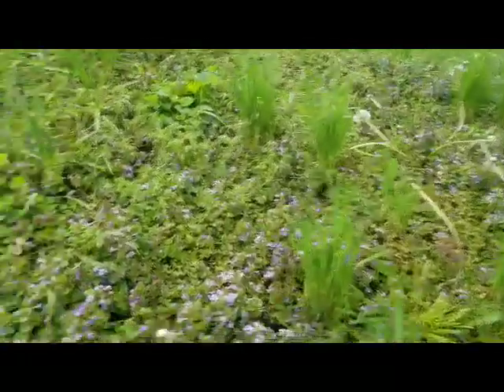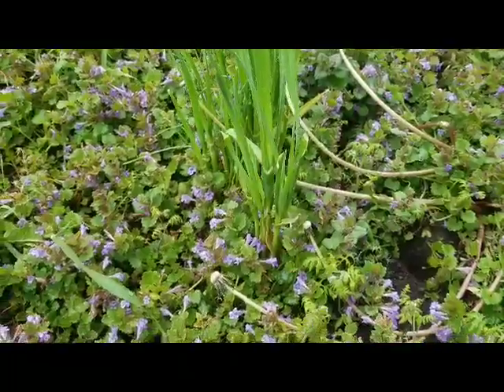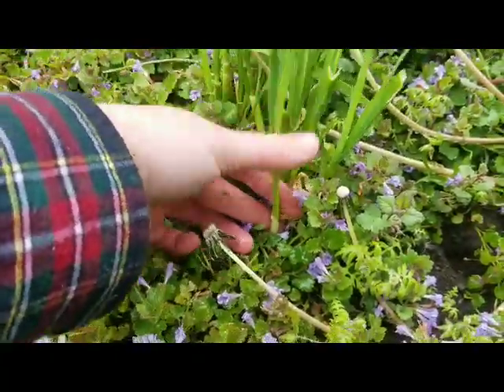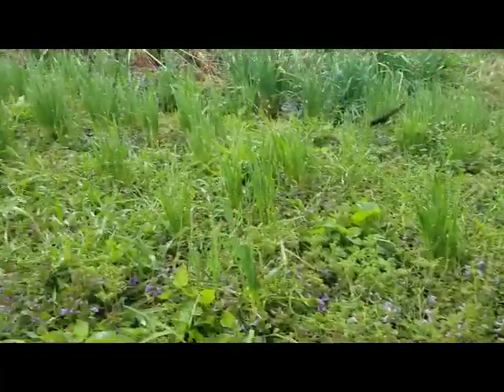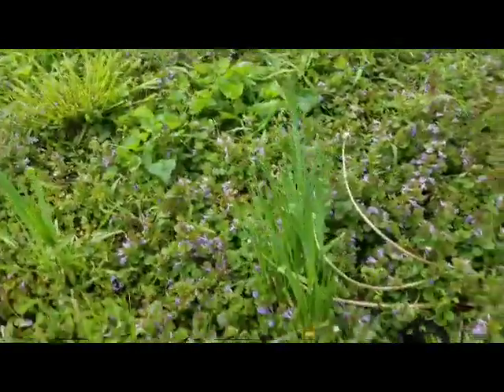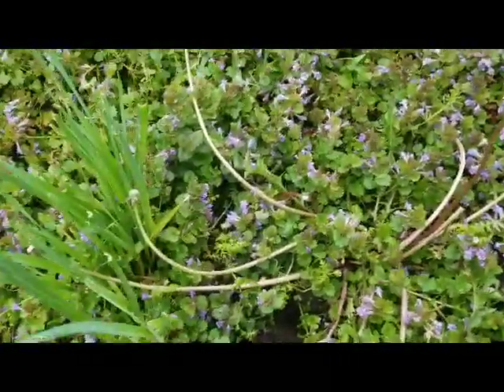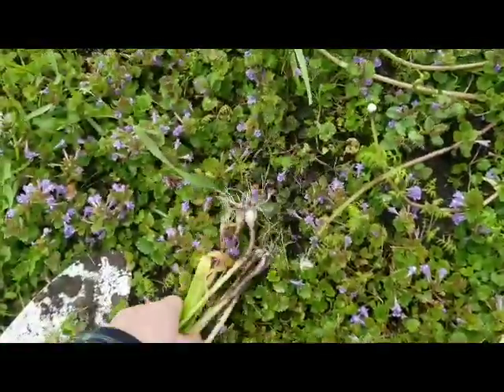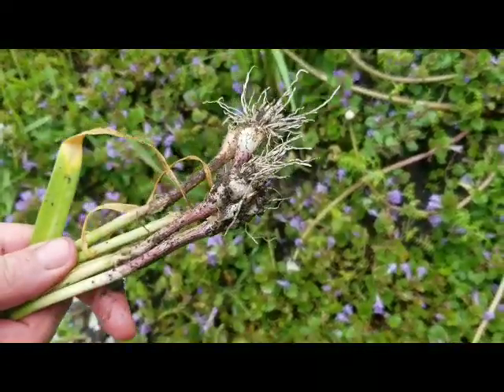Identifying Wild Onions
Anna walks you through how to find and identify wild onions while you're out foraging!